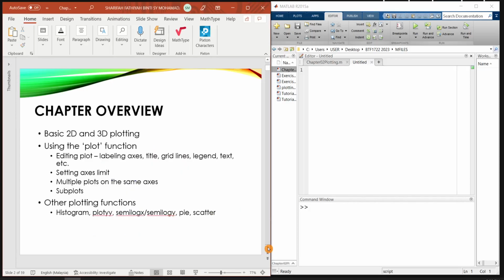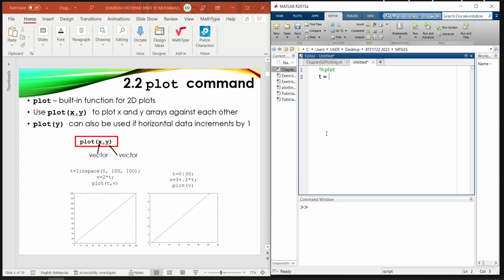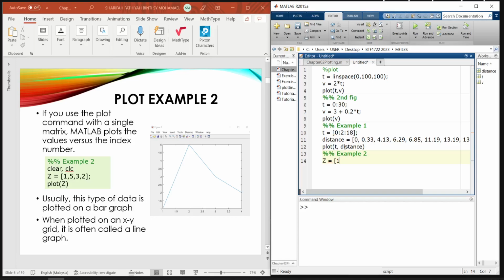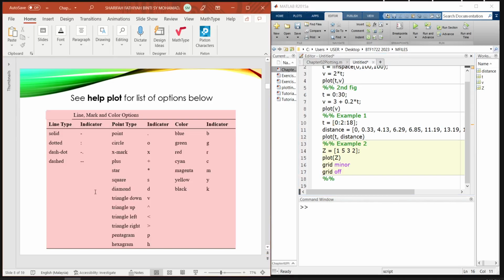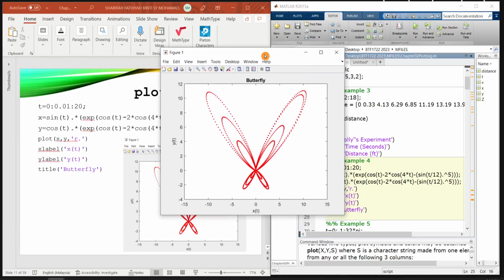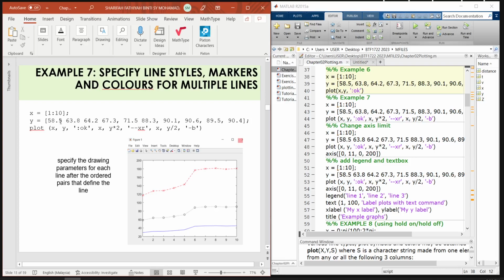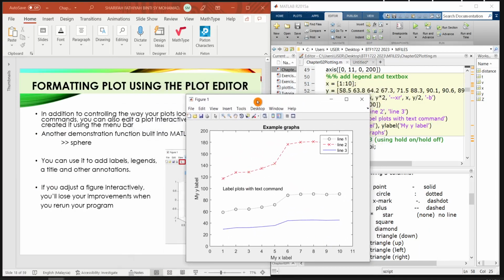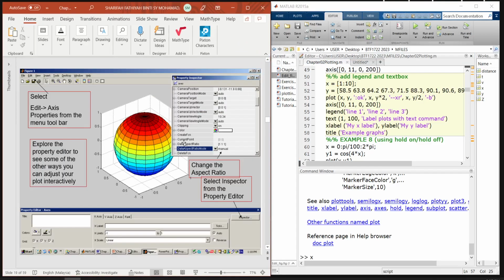Chapter 3 - Part 01: 2D plot & formatting plot